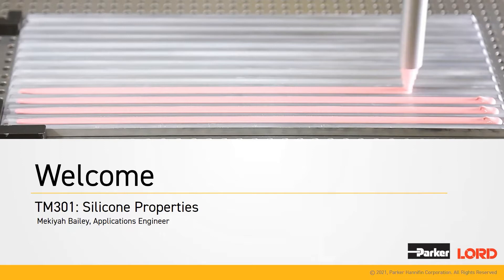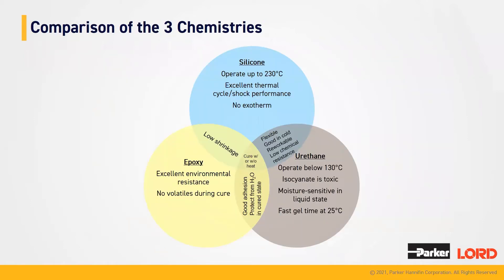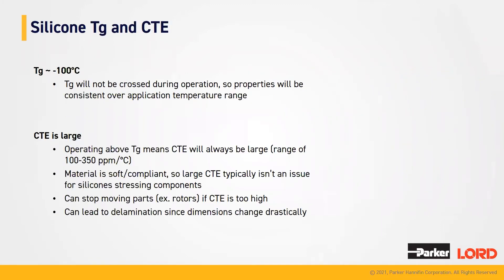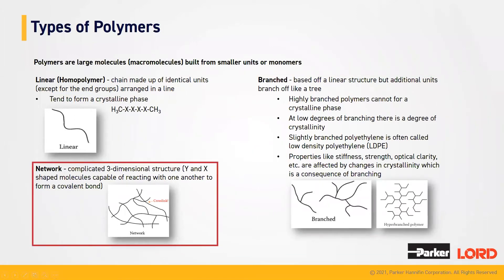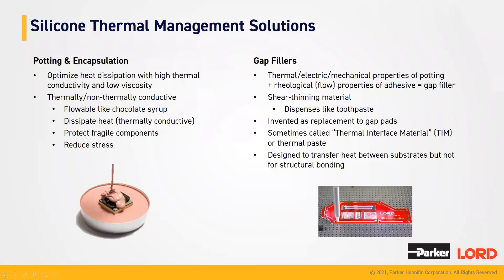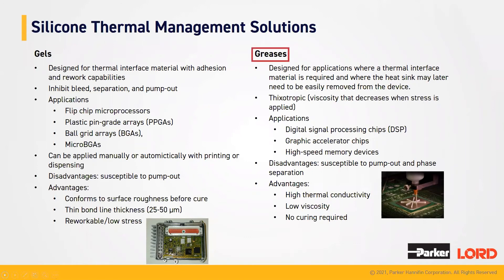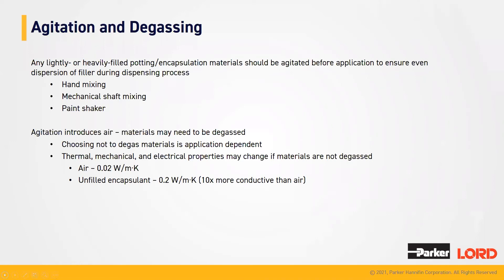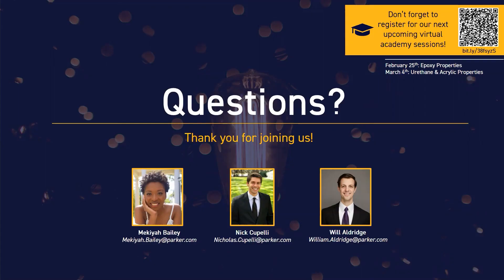Silicone Properties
Whether you’re new to the industry, new to a project or looking to brush up on your knowledge Parker LORD’s 5-part educational series will go in-depth about thermal management. In this video, the third of five, we discuss silicone properties. More